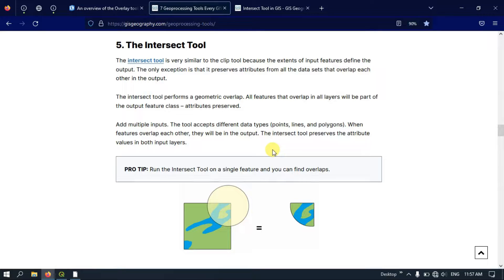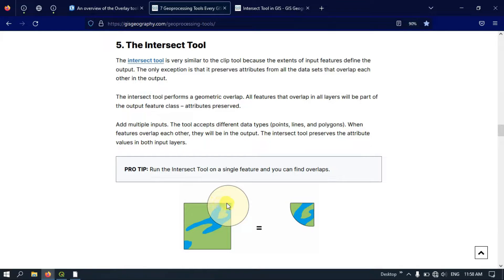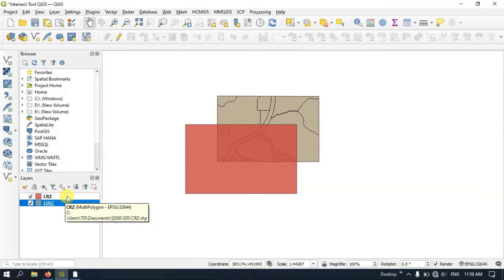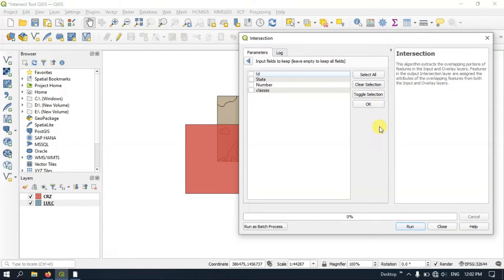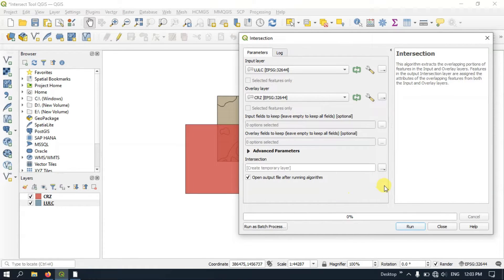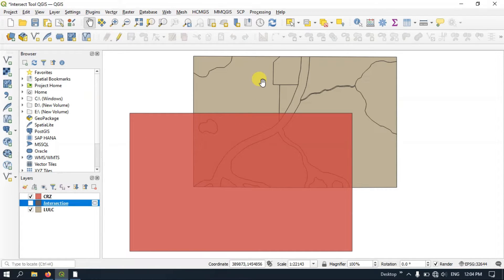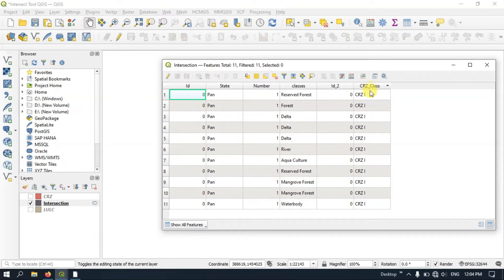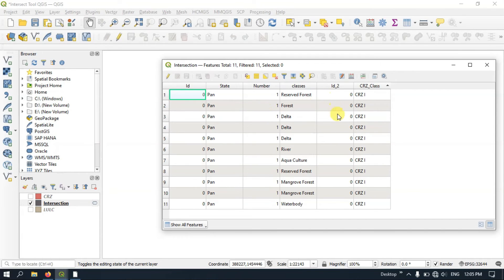QGIS Tutorials 38: How to use Intersection Tool in QGIS | Beginners | QGIS 3.22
This is a special video tutorial series for absolute beginners in QGIS. In this video, you will learn how to use dissolve tool in QGIS. These video tutorials are made using QGIS 3.22, the current latest version. @TerraSpatial
The intersect tool is very similar to the clip tool because the extents of input features define the output. The only exception is that it preserves attributes from all the data sets that overlap each other in the output.
It performs a geometric overlap. All features that overlap in all layers will be part of the output feature class – attributes preserved.
The tool accepts different data types (points, lines, and polygons).